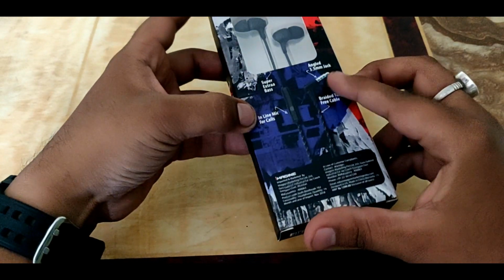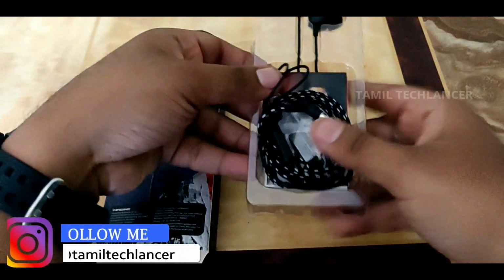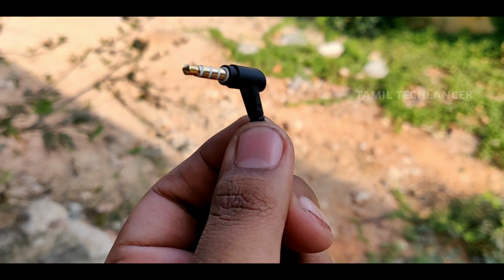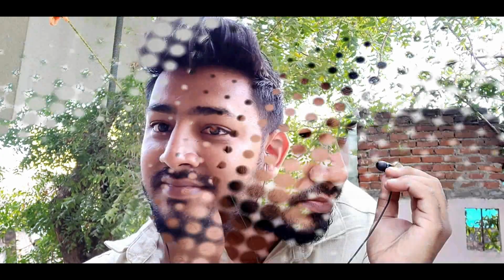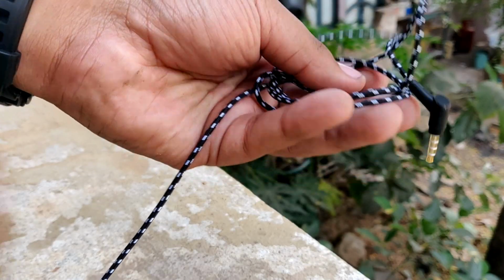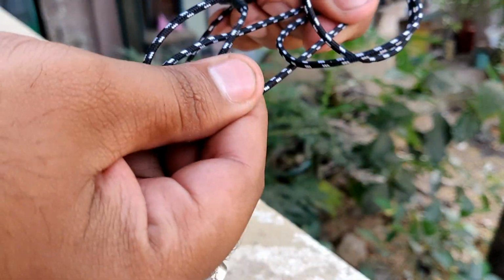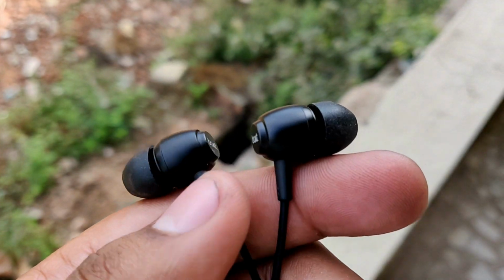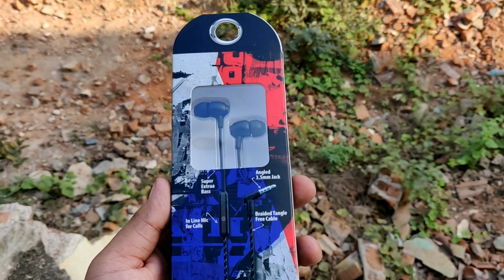boAt 162 Earphone Full Review in English! (Ultimate Budget Pack for Rs.500)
Boat has come with new model of boat 162 earphone, which claimed with Super Extraa Bass. In this video check out the unboxing and review of boat 162 earphone in English. The price of the earphone cost only R.450. Is it truely worth? Find out in this video.

To Buy Boat 162 click below.
Boat 162 Earphone

Gears Used to Shoot Video
Budget Microphone
Budget Earphone with Mic
Mini Tripod
Canon 1300D or Rebel T6
Benro T600EX Digital Tripod

CopyRights
All music included in all the videos are with permission of the artist.Proper credits are given to all the background music,pictures used in video,music creator and respective channels.If you still find any copyright issues with my videos (including images used)let us know regarding it